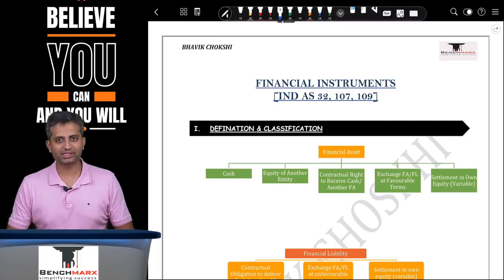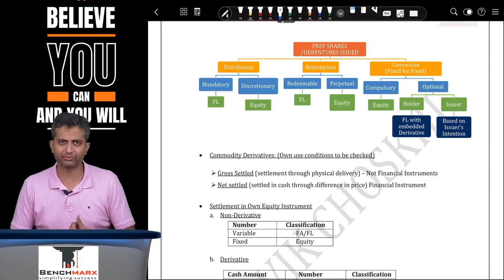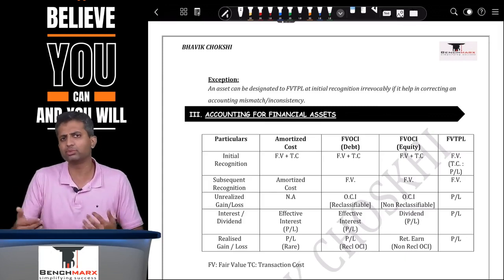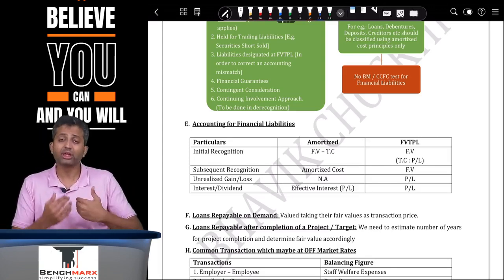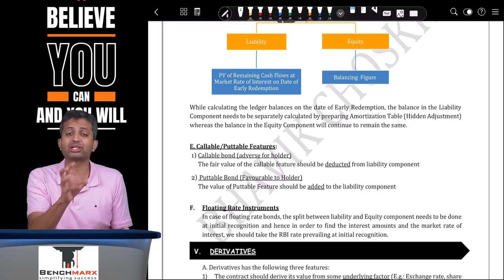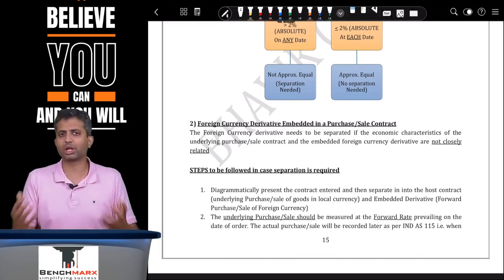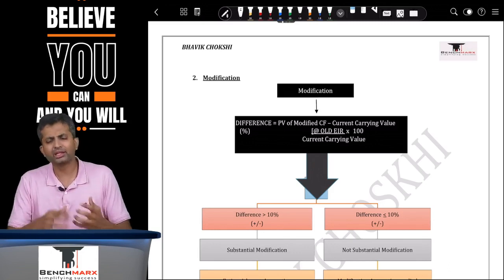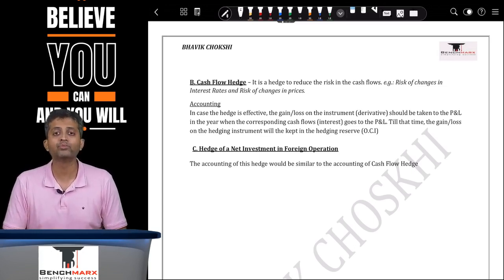Financial Instruments Full Revision in 90 Mins (Nov 22/May 23)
Introduction 0:00:00
Definition & Classification 0:01:06
Classification 0:14:47
Accounting for Financial Assets 0:21:46
Compound Financial Instruments 0:40:04
Derivatives 0:49:13
Derecognition of Financial Assets 1:00:36
Derecognition of Financial Liabilities 1:09:14
Impairment of Financial Assets 1:13:18
Financial Guarantee 1:16:43
Hedge Accounting  1:19:02